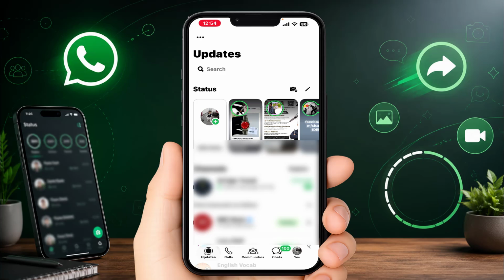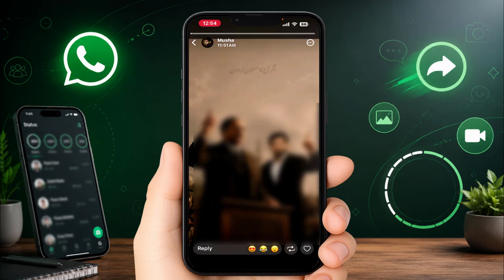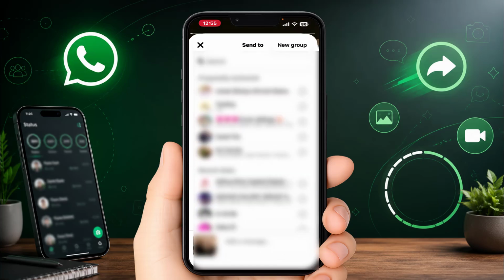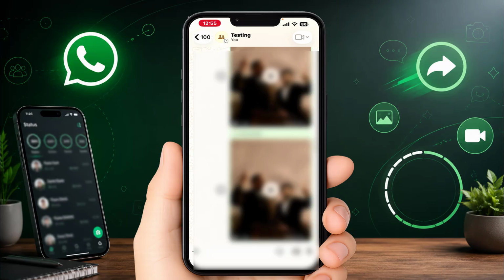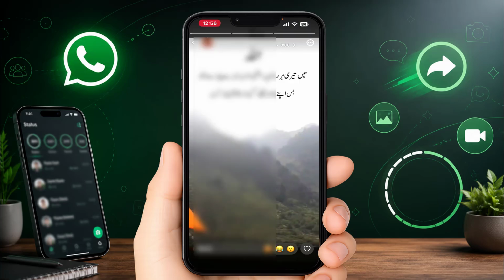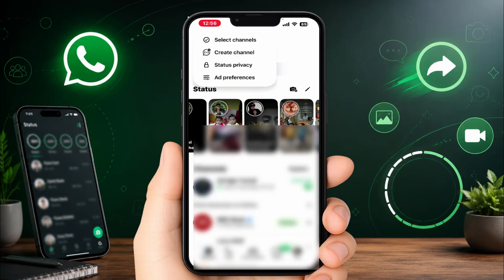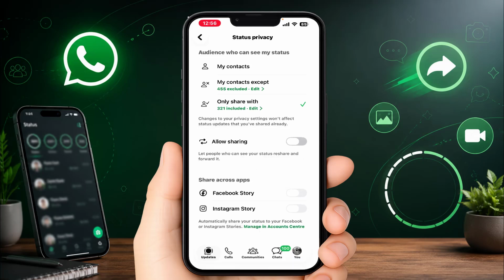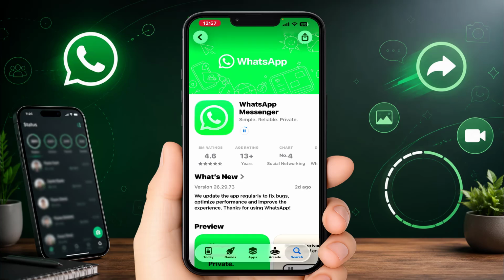How to Directly Forward Any WhatsApp Status without Downloading | Photos & Videos (Latest Update)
Learn How to Forward any WhatsApp Status, Including Photos & Videos, Using the Latest WhatsApp Update. In this Video, I'll Show you the Exact Steps to Forward a Status & Explain why the Forward Option May not Appear on Some Statuses. You'll also Learn How WhatsApp's New Allow Sharing Feature Affects Status Forwarding.